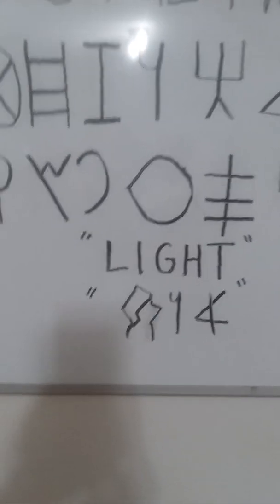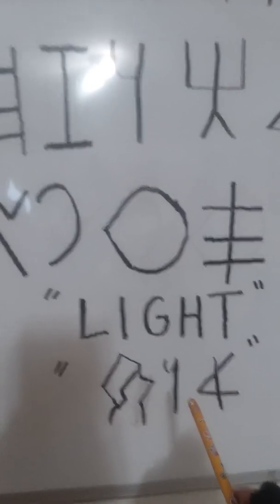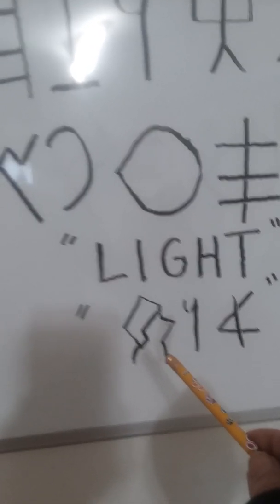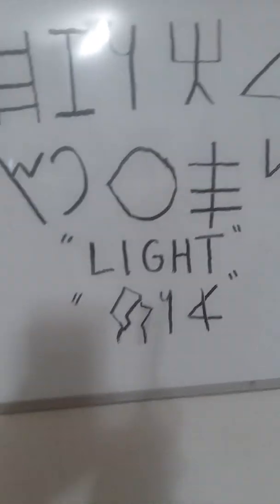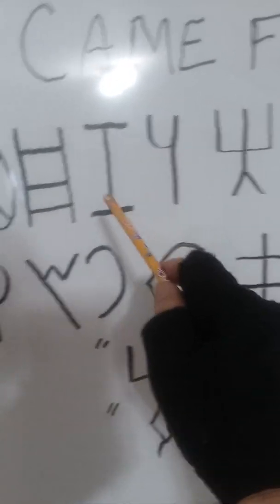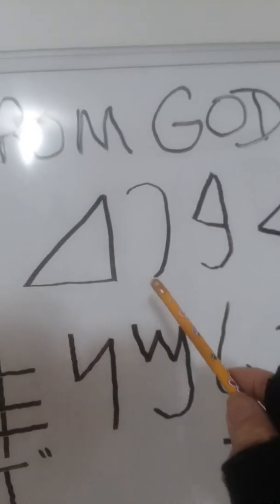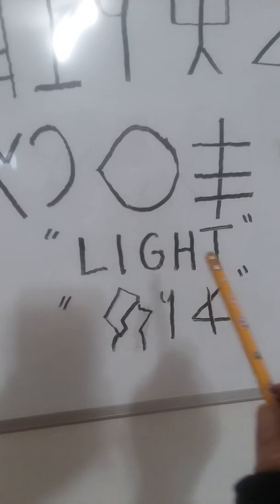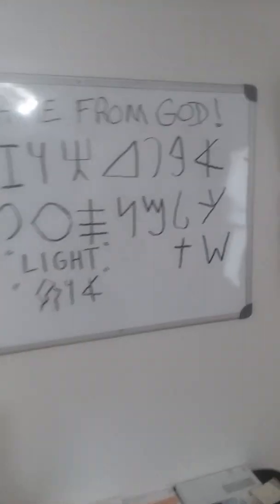Hebrew Word Picture, "Light", by Aquilla Fleetwood.